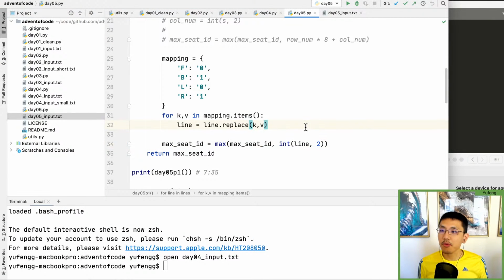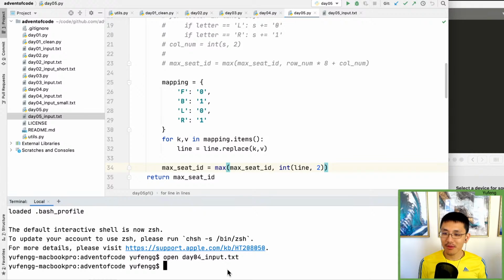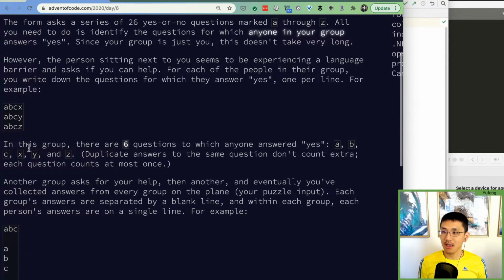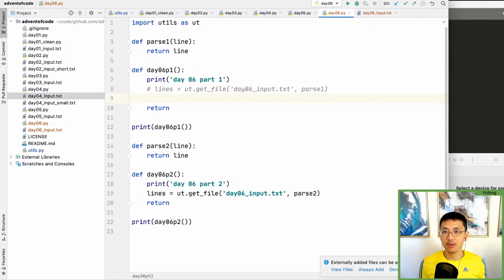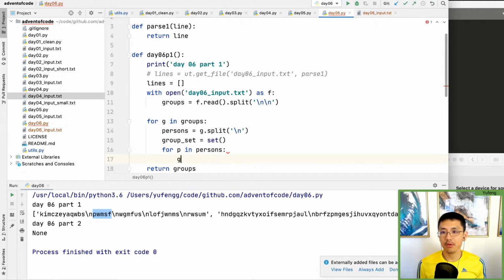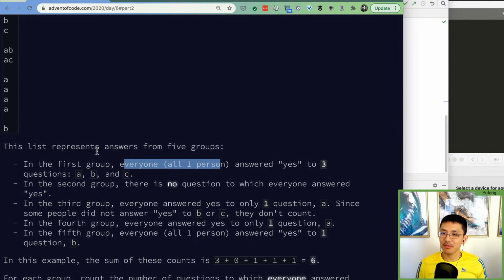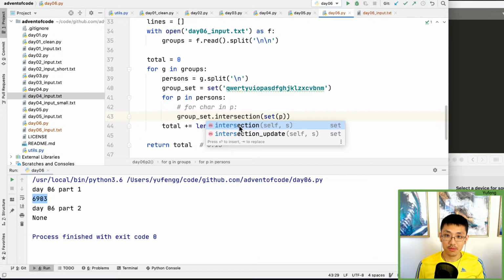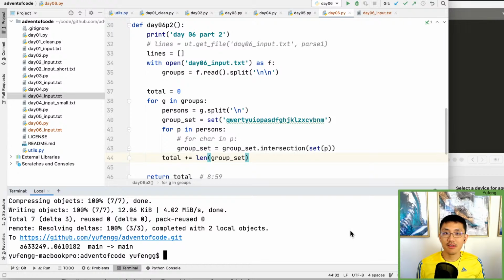Day 6 (Advent of Code 2020)